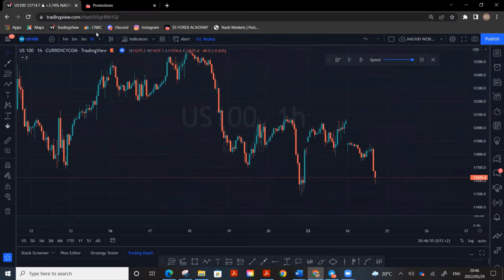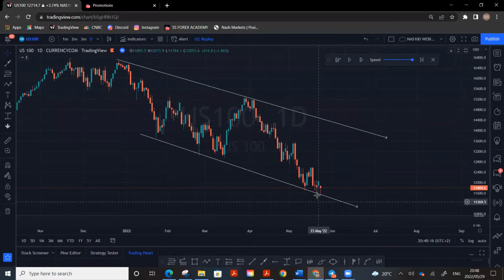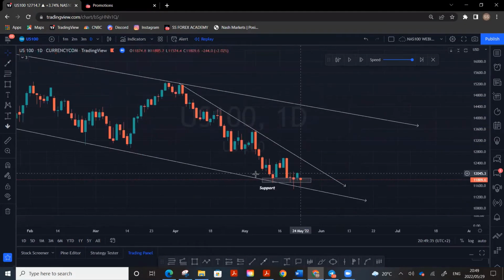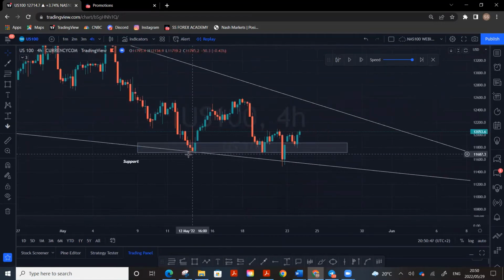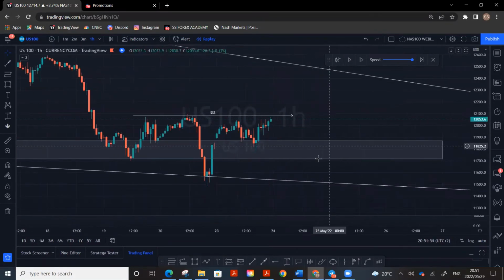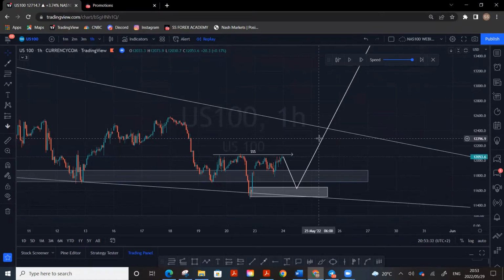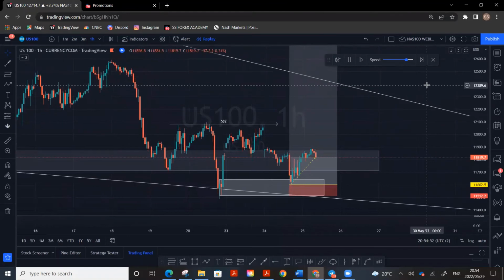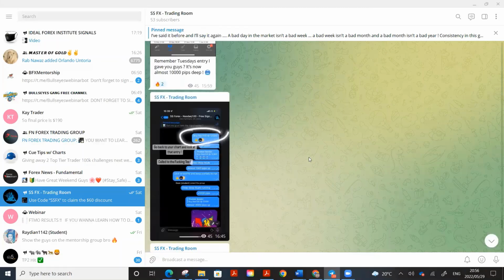NASDAQ 11000 PIP TRADE BREAKDOWN !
In this episode I breakdown a clean 11000 pip pump on the nasdaq which was caught by myself, my students and clients.